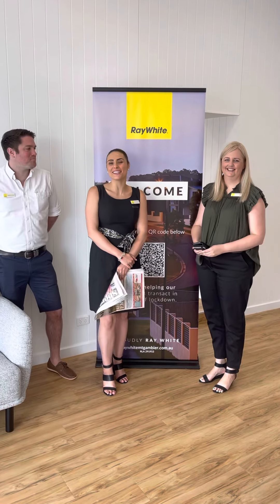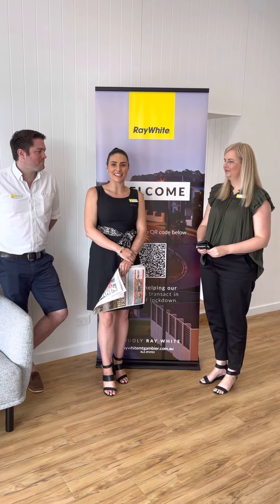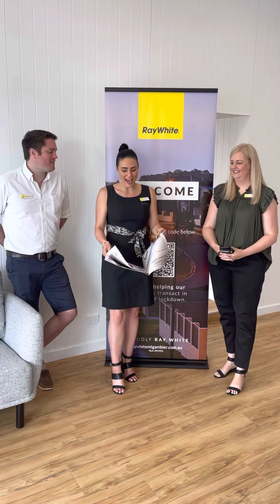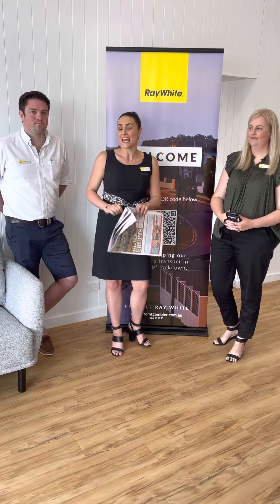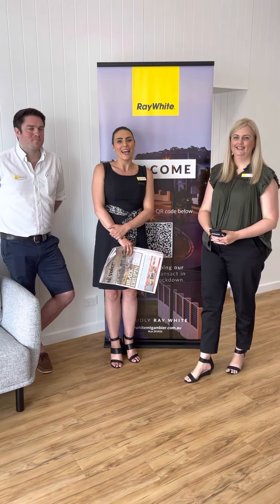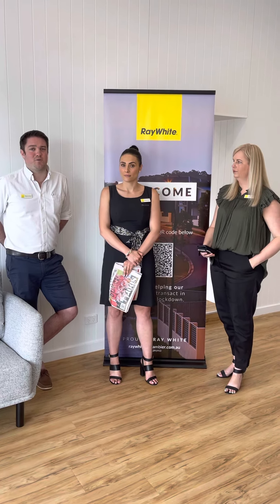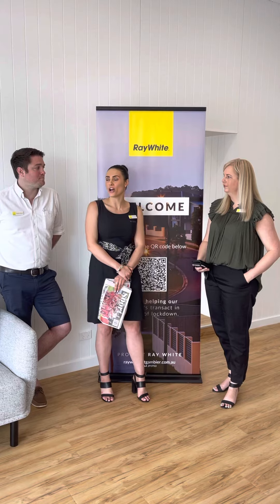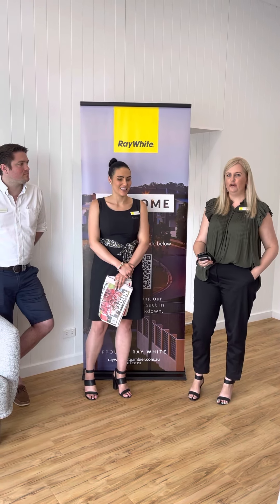RWMTG Market Report | January 2022 🏡📒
H E L L O EVERYONE & WELCOME TO 2022 🤗
What a crazy unusual start it has been (it’s hard to believe January is nearly over.) 😱
The team at Ray White Mt Gambier have been busy through the festive season and the month of January working on lots of new listings and exciting things for the year ahead.
In this market report we discuss;
▫️The predictions for the property market for 2022 from Nerida Conisbee who is the Chief Economist for the Ray White Group. 📈
▫️Current market activity and trends 📒
▫️New listings 🏡
▫️Finance approvals 💰
The entire RWMTG Team look forward to helping you with everything real estate for the year ahead.
If there is anything in particular that you would like to hear about or know as always please just ask. 🗣📱
We look forward to speaking with you next month! 📹
*Please note markets reports are delivered the week after the end of month figures are received from the Ray White Network / Group (check out all of the sales figures for December 2021 in the SE Voice that was released on Thursday 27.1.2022 🗞.)